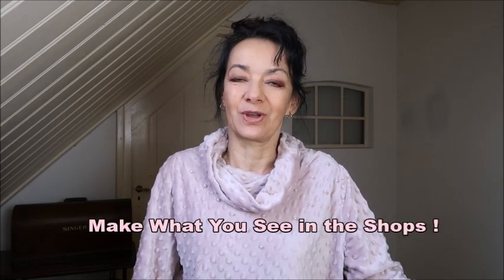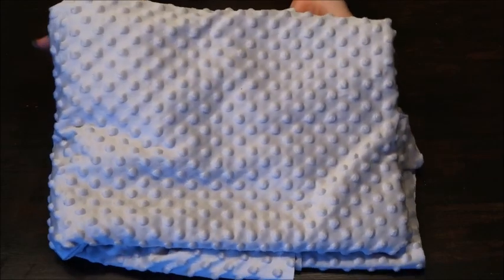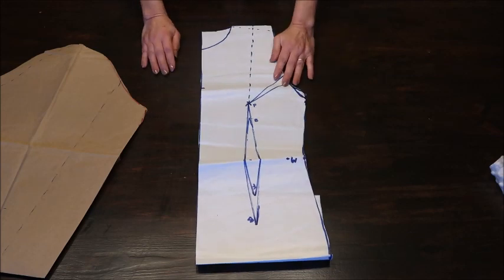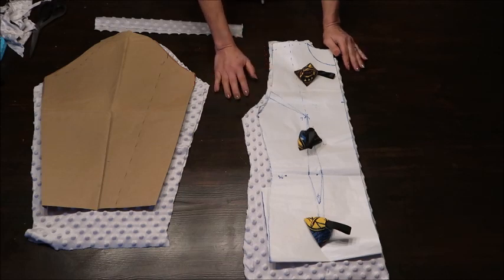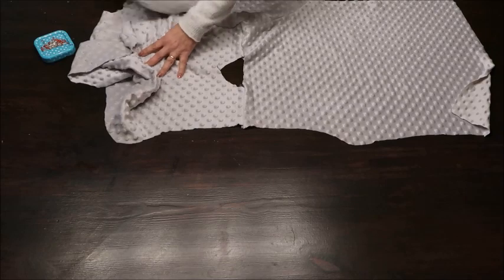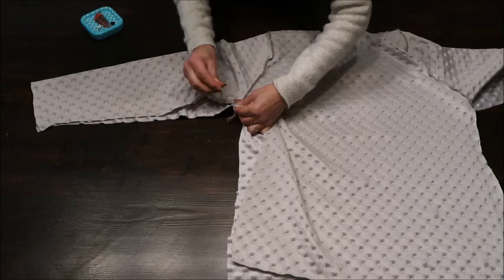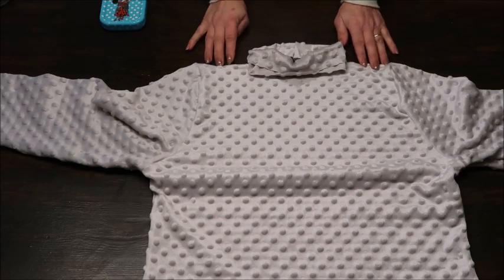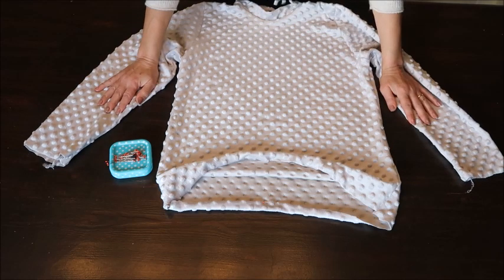DIY a Minky Fleece sweater! Quick and simple to make ! Make what you see in the shops!!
You will need :
~the length of the sweater plus the length of the sleeve in folded minky fleece ( about 1,5 meters)

Always wash your fabric before cutting and iron all the seams after sewing !

🎼 Crimson Fly by Huma-Huma Genre and Mood: Pop + Bright.

👩❤️Hello everyone ! I am a self-taught fashion-designer (with already over 40 years of experience ) and a certified fashion-stylist ! On this channel we will recreate clothes we see in the shops ! I give sewing classes in which I teach you how to make a pattern, how to sew and some fabric knowledge. You get FREE basic patterns that you make in your own sizing and bodytype and in each video we make new alterations !  If you are a beginner, no problem ! You can do it too ! But also if you are somewhat experienced or very experienced I have many tips and tricks for you how you can make a difficult project a really easy one!  So that sewing is nothing but FUN !
I will do:
~Making swimsuits
Laura 😘

Facebook: Somehow, don’t know why, facebook has dumped me and I can’t get back in. My    page can no longer be found( Creative Cheers of Fashion )

👗 Basic patterns to your own sizing: ( add your seam allowance!)

⭐💡Special tutorials:
Zippers: